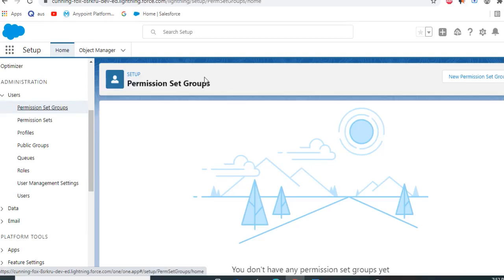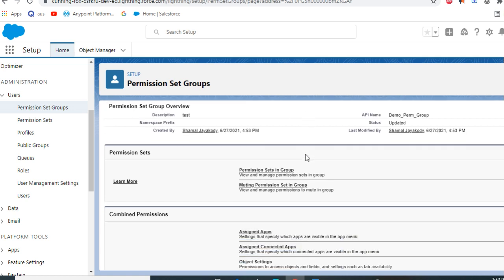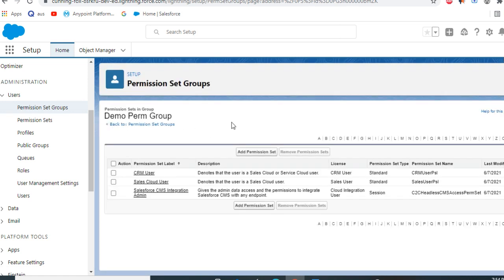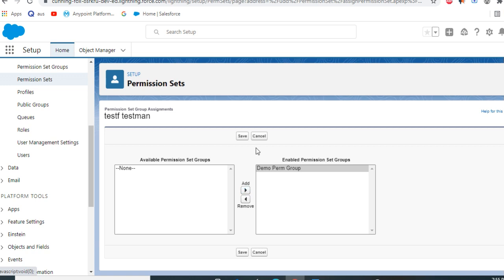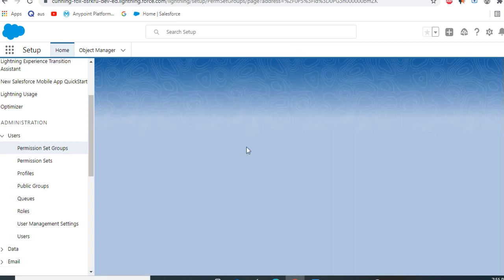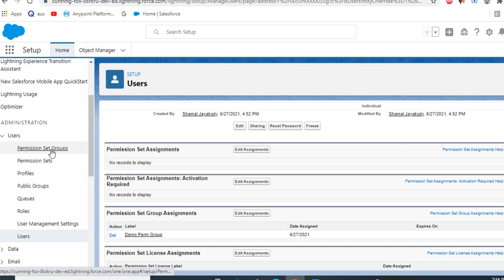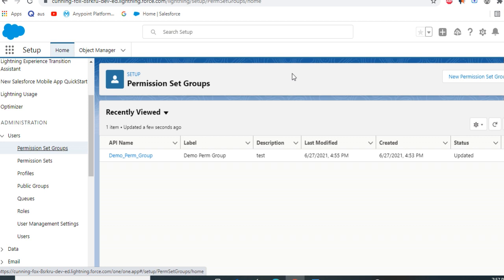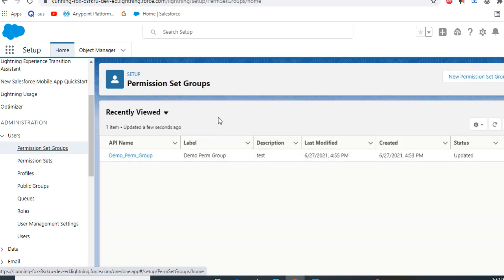How to create a Permission Set Group in Salesforce